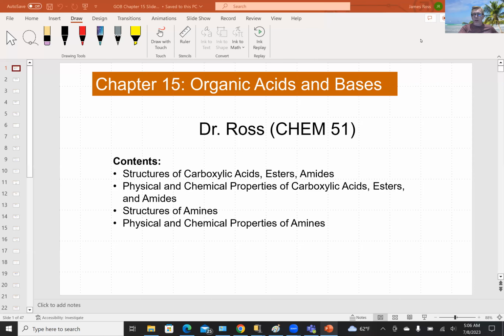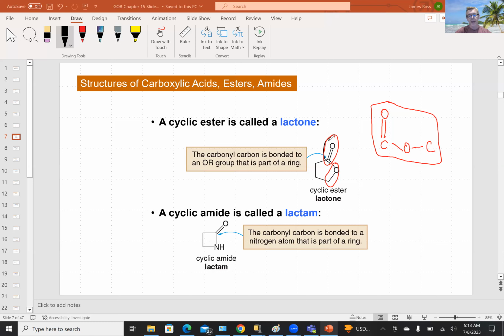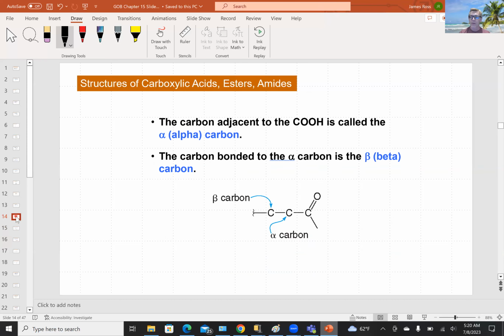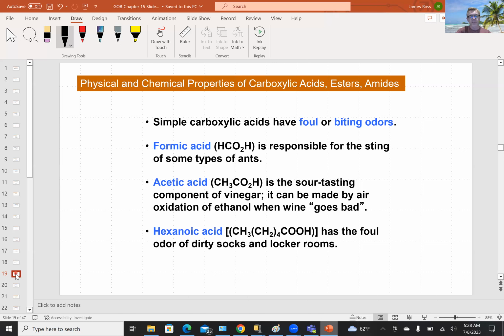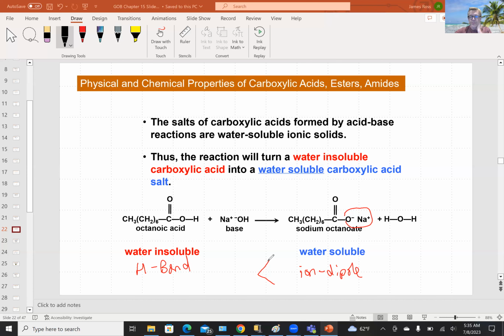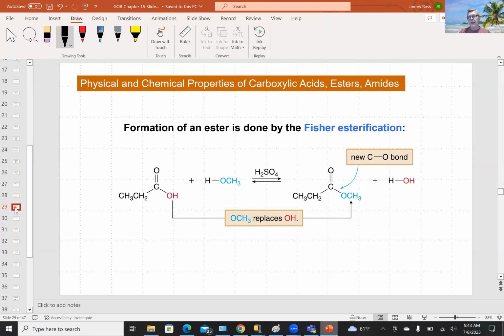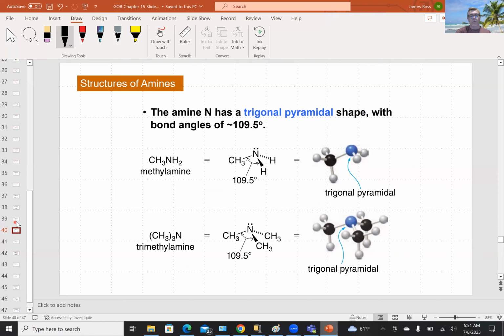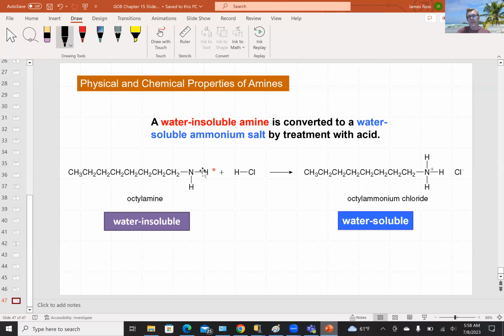GOB Chapter 15 Lecture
Contents:
Structures of Carboxylic Acids, Esters, Amides
Physical and Chemical Properties of Carboxylic Acids, Esters, and Amides
Structures of Amines
Physical and Chemical Properties of Amines